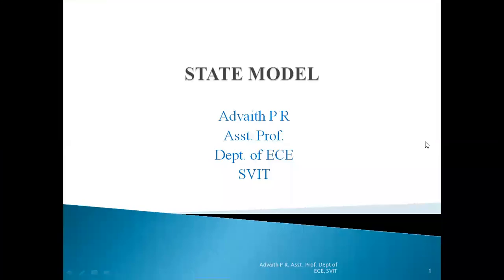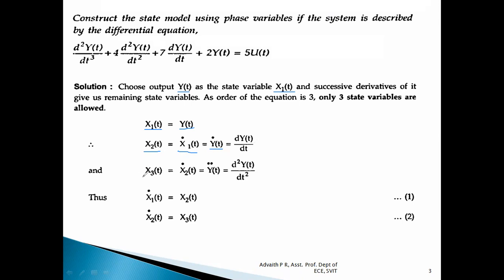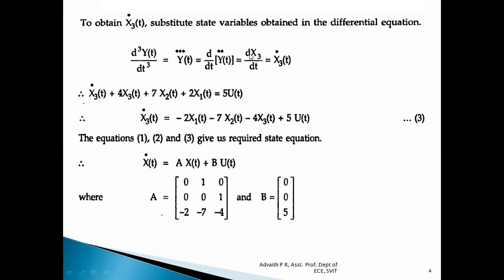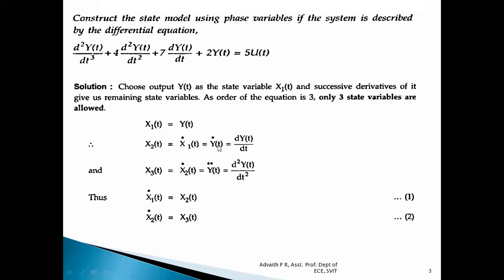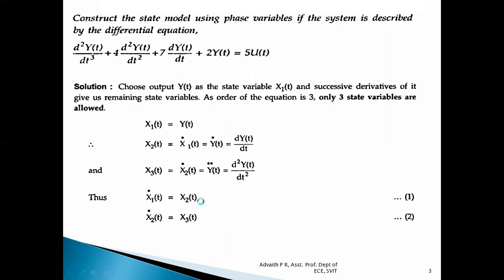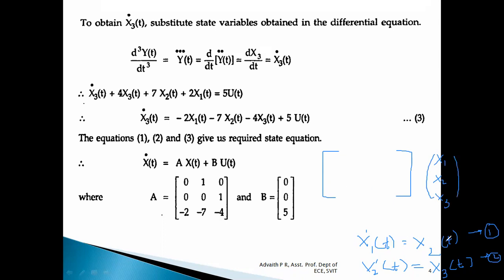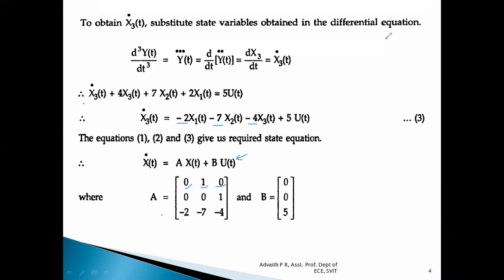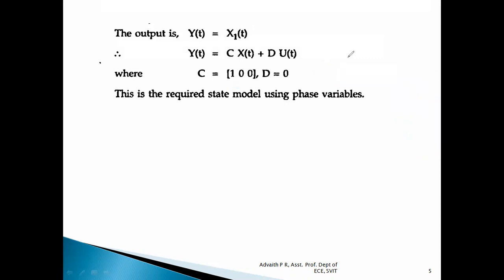Numerical on state model